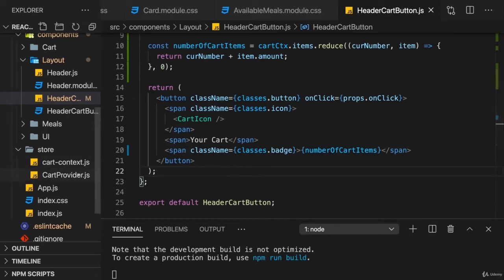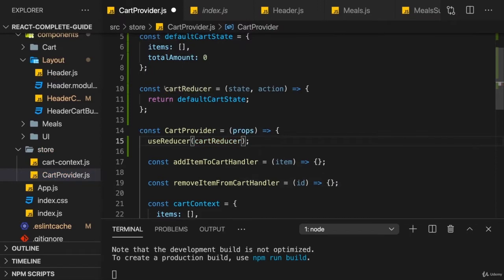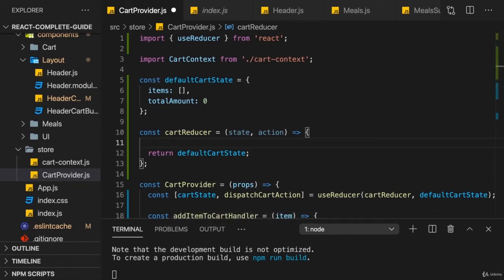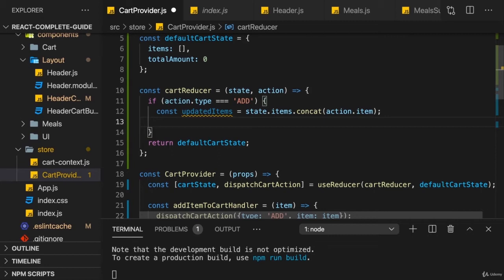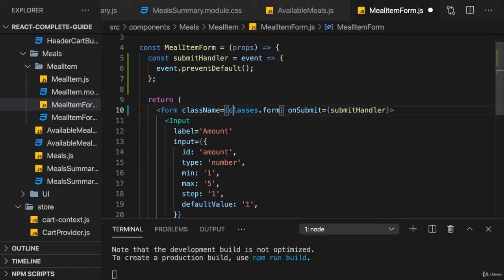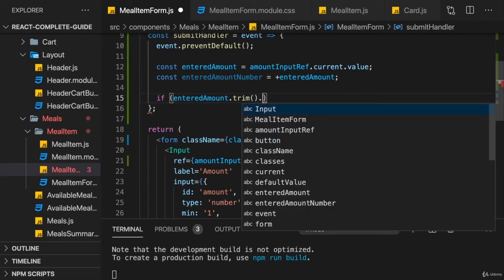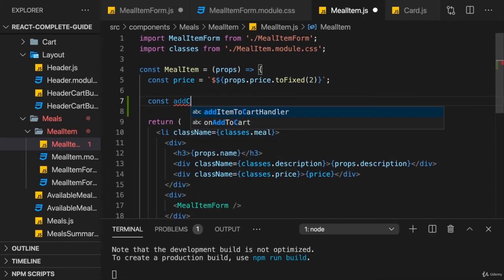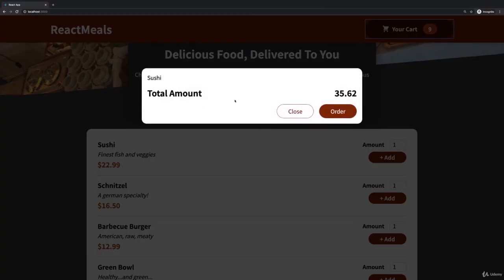26 Working with Refs & Forward || Full React Course From Scratch Detailed, From beginning to advance